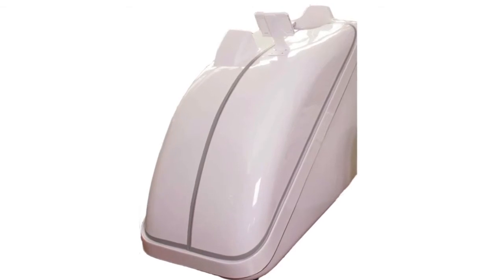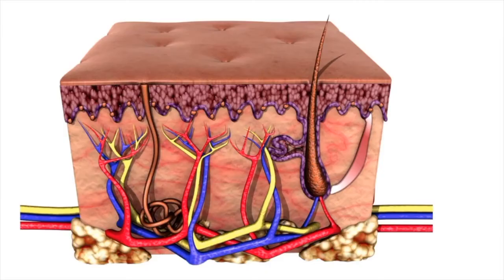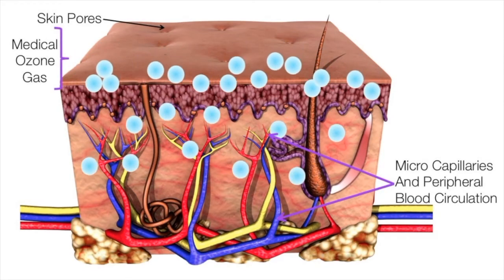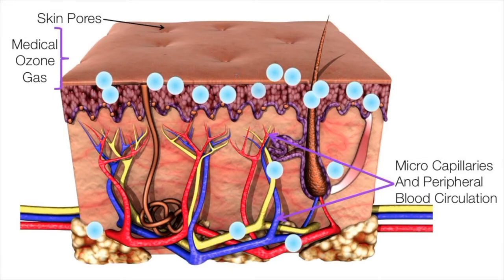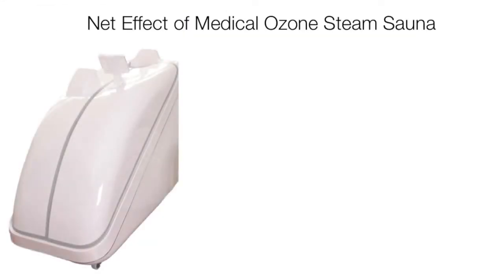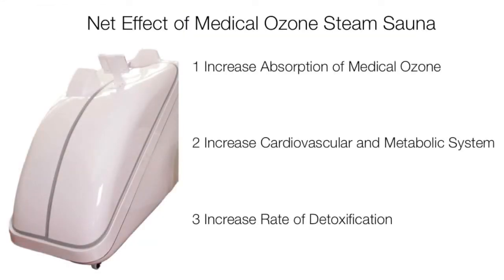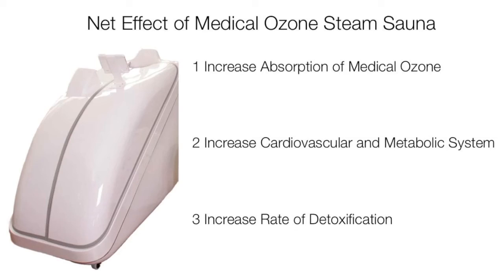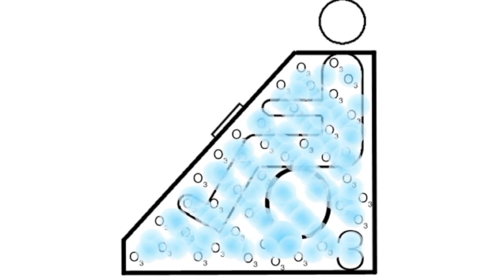Medical Ozone Steam Sauna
We look at how the medical ozone steam sauna treatment process and how it works on the body. We look at the dynamics involved in how medical ozone can be absorbed over the entire body